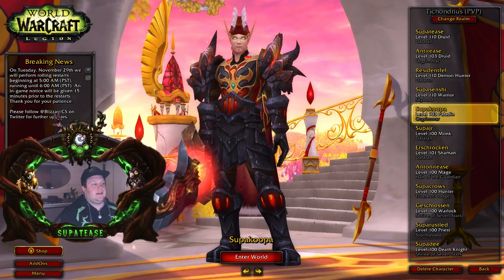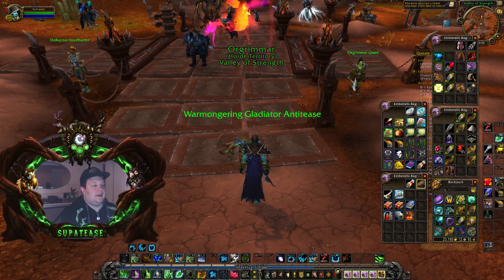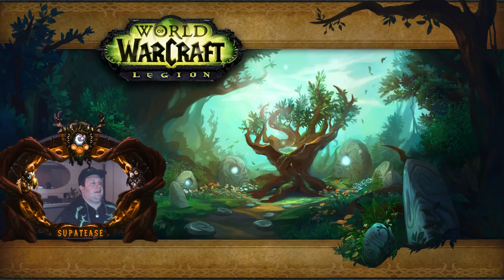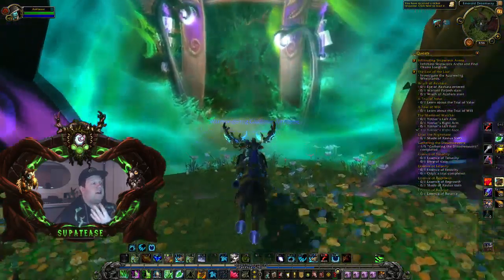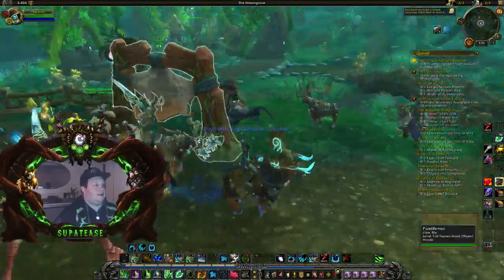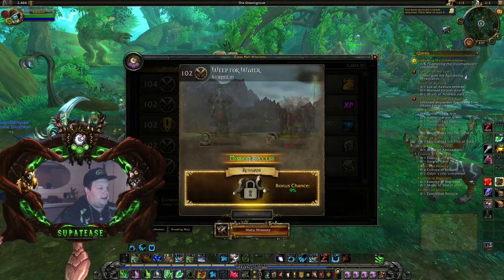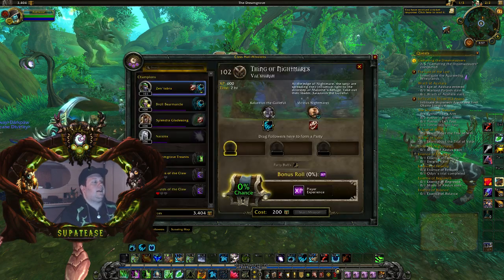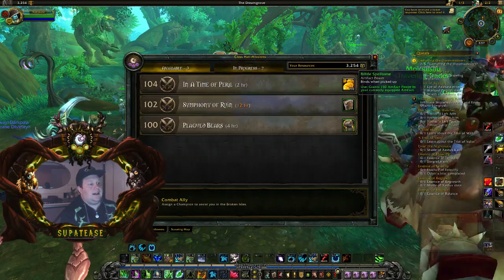Easiest Way to Level Alts in Legion!